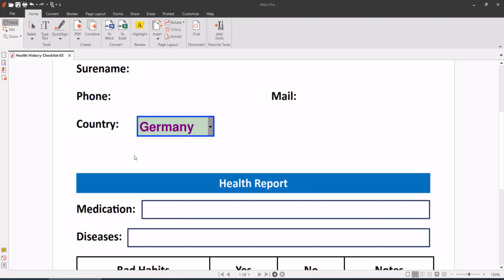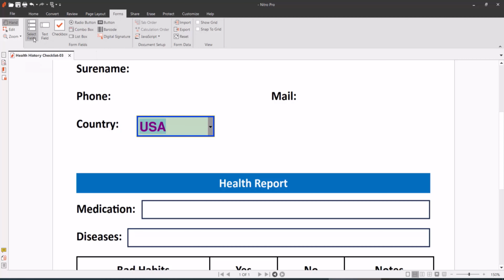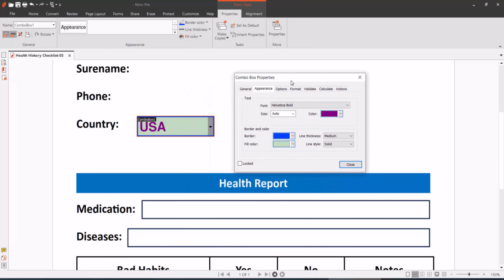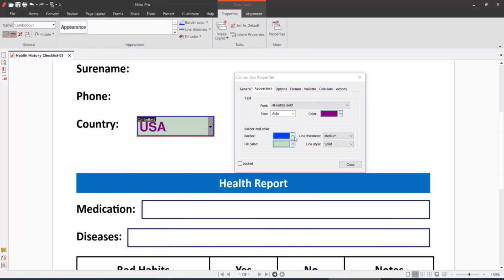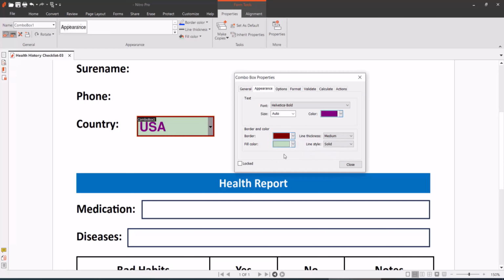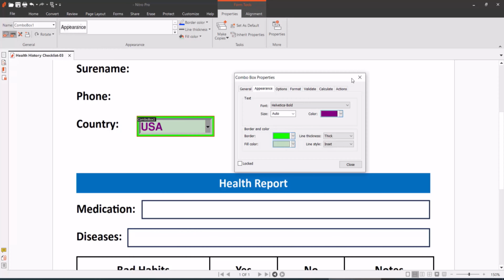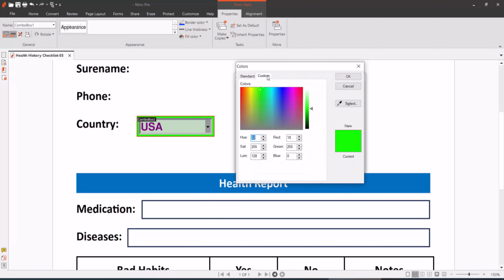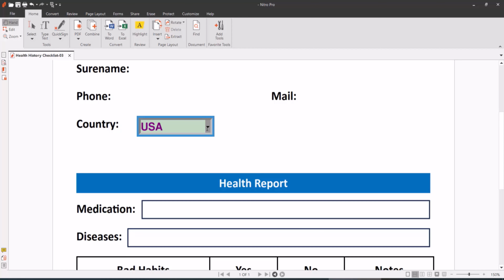How to Edit Drop-Down Combo Box Appearance in PDF Forms in Nitro Pro PDF Editor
Hello everyone, Today I will show you. How to Edit Drop-Down Combo Box Appearance in PDF Forms in Nitro Pro PDF Editor.